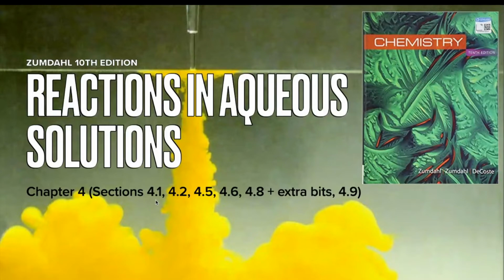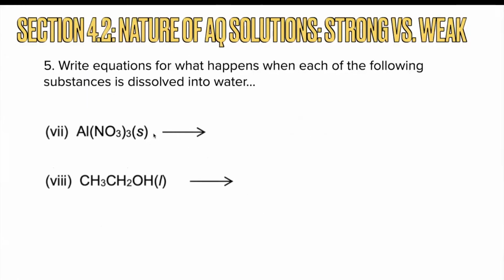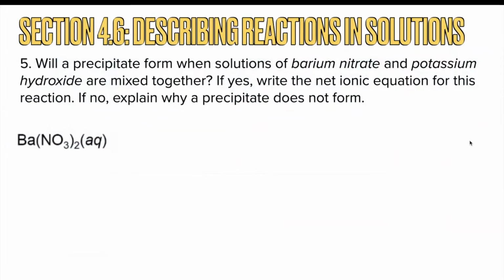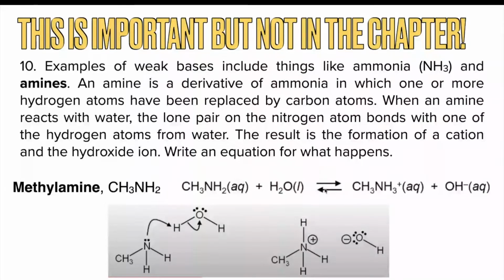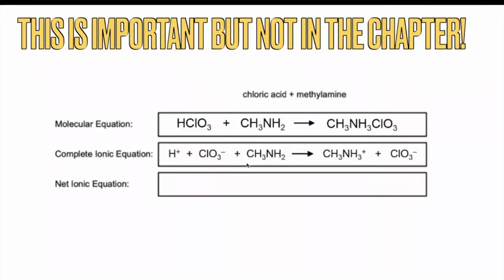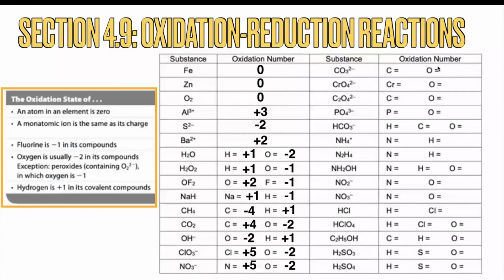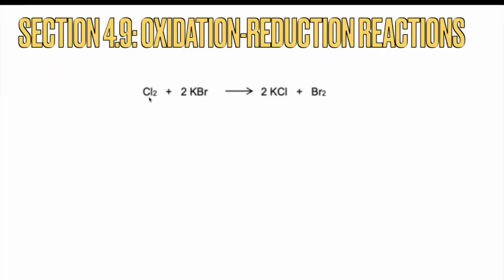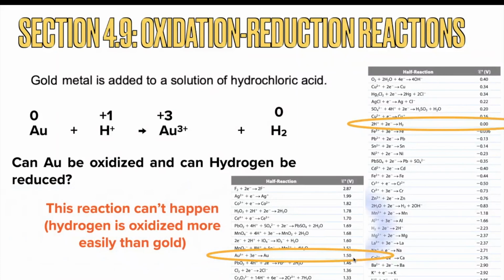NEW Zumdahl Chemistry 10th ed. AP Chemistry Chapter 4 (Part 1)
Everyone has been asking for the updated version of the Zumdahl textbook, so this is my very slow attempt at making videos about the 10th edition of the book! Keep in mind that this is only about half of the material from the chapter, because it is already such a long video. The concept of this video is to teach you how to write equations for every type of reaction you might see on the AP Chemistry exam in May! Enjoy!